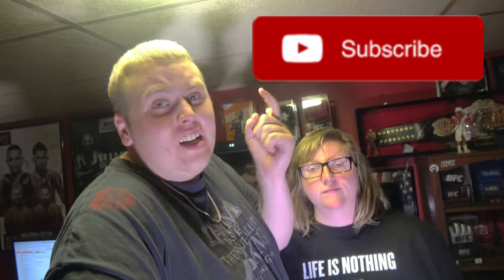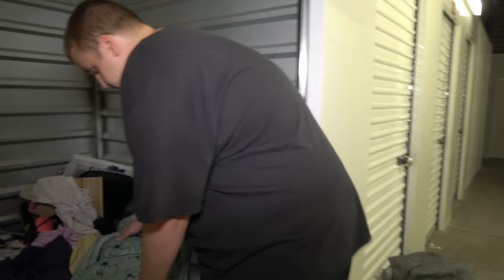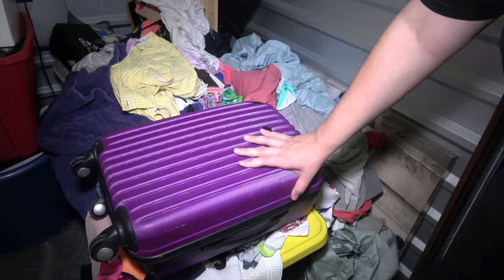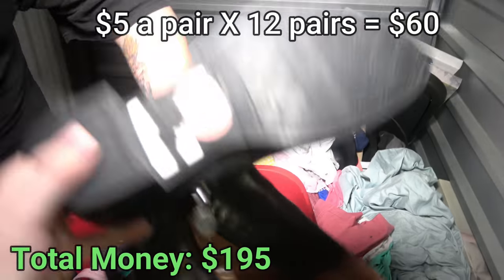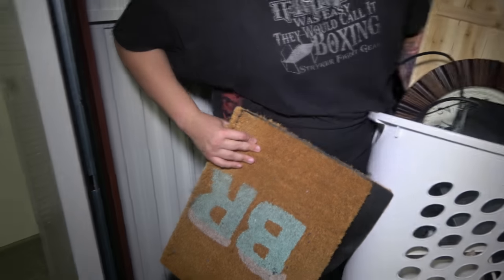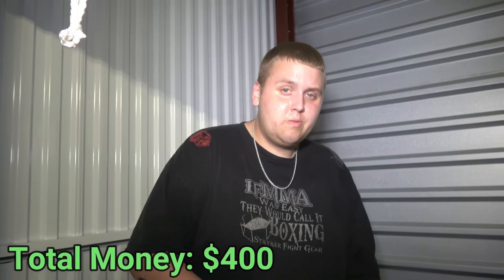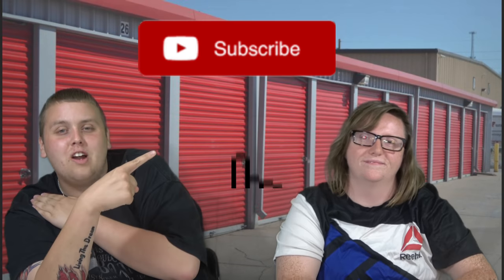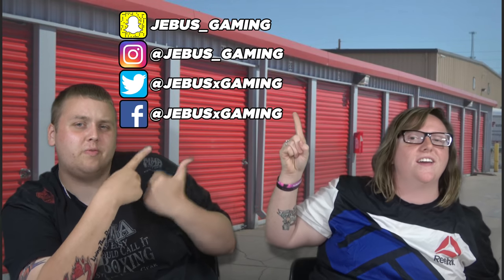I Bought A DRUG ADDICTS Storage Unit And Made OVER 10X MY MONEY! I Bought An Abandoned Storage Unit!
I Bought A DRUG ADDICTS Storage Unit And Made OVER 10X MY MONEY! I Bought An Abandoned Storage Unit! This abandoned storage unit was not a drug dealer's storage unit but was instead a drug users storage unit! Even though the abandoned storage unit belonged to a drug user, the storage unit finds inside of this storage locker were AWESOME! We definitely made a lot of money on this abandoned storage unit!

SUPPORT US!